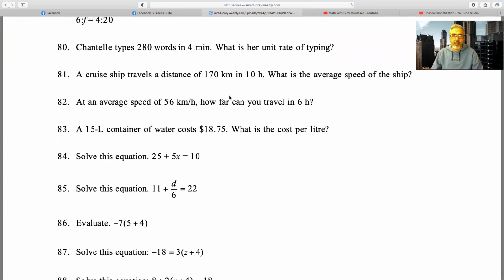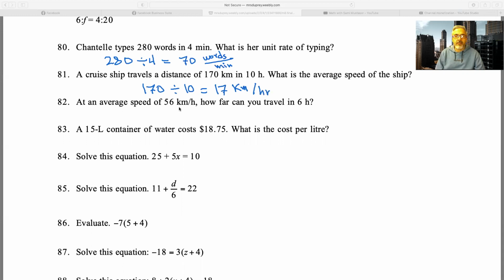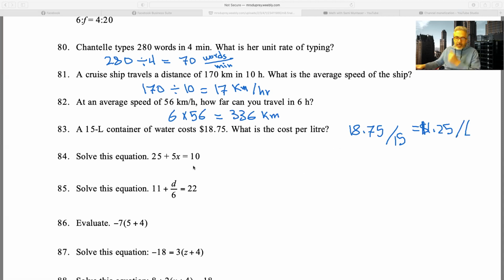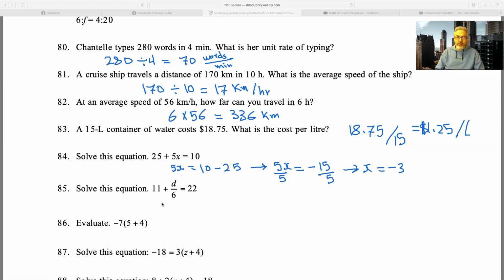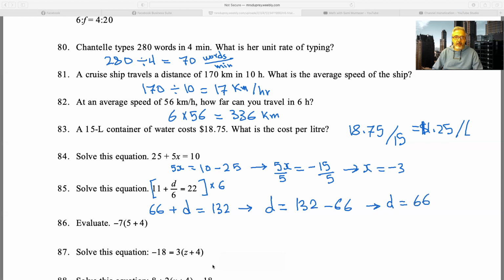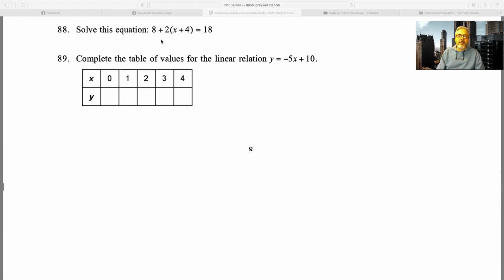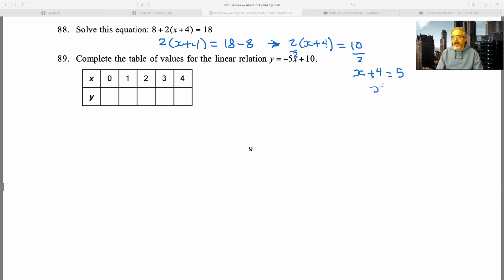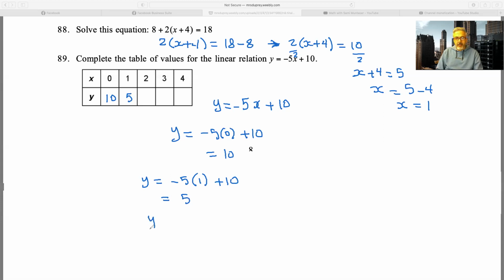Unit Rates and Basic Algebra. Solving for the Variable..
When you finish middle school, you must master all the things we  cover in this exam. It is the foundation for success in high school.
الكسور الكسور الكسور ولا مفر من الكسور في الرياضيات. اتبع هذه الخطوات للتسهيل